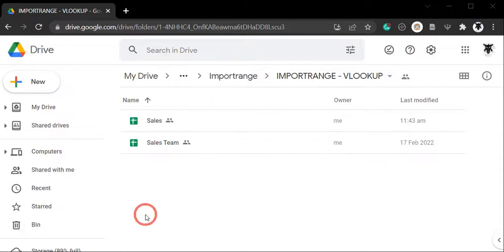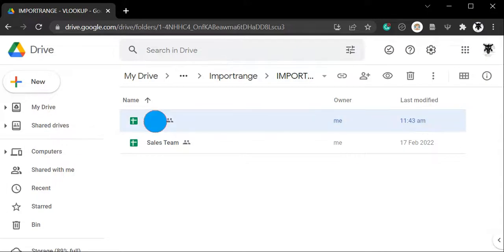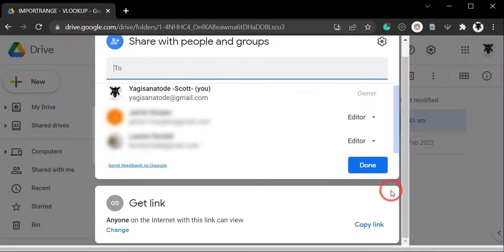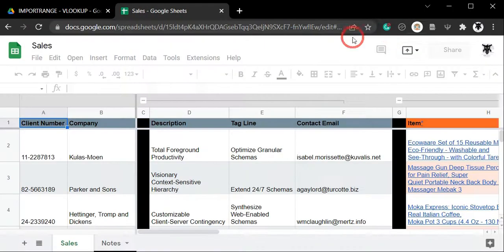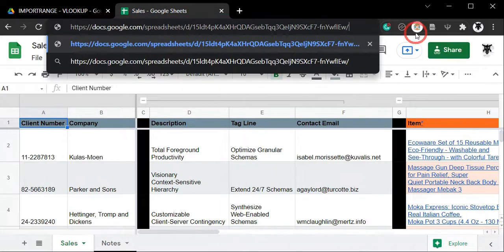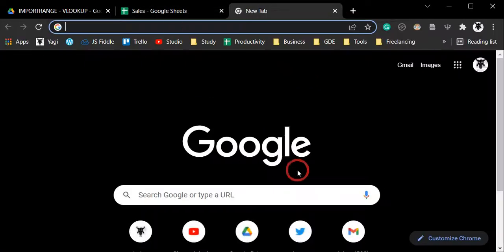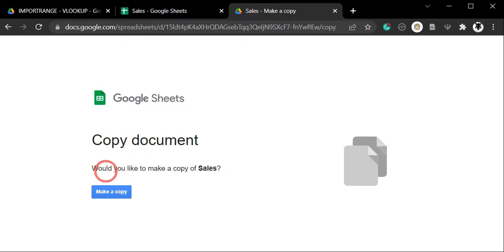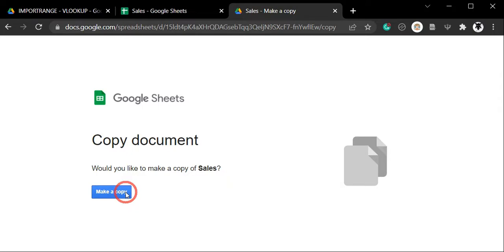How to get a Google Drive file URL link to make a copy automatically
If you only plan on sharing a Google file or folder from Google Drive so that users can "Make a copy" then you probably have experienced the onslaught of requests to get edit access when you share your link.
In this short tutorial, I'll show you a quick way to significantly reduce those emails all the way down to near zero.

You might also want to share this extra video with your users so that they know what happens when a Google Doc or folder is shared with them and what to do.

Find out why you can't edit Google Sheets, Google Slides or Google Docs that are shared with you or you have found a link to. Then find out what to do with them.

How to stop getting Google document requests to edit from users outside your organisation from publicly viewable files: